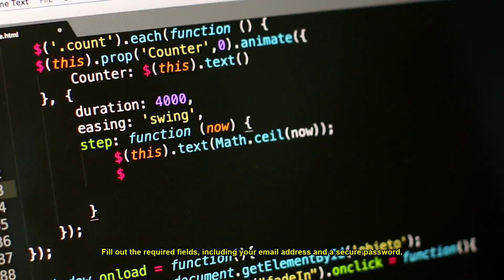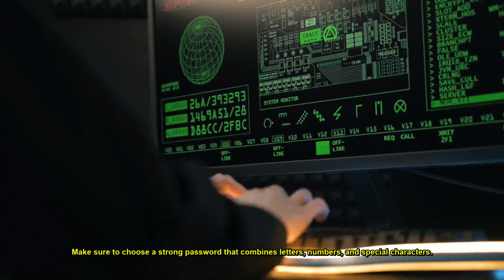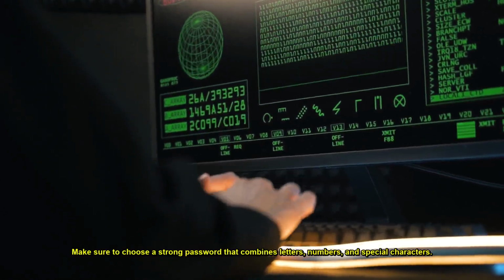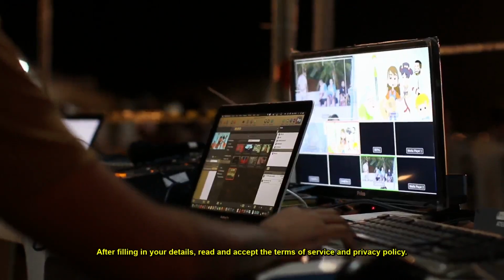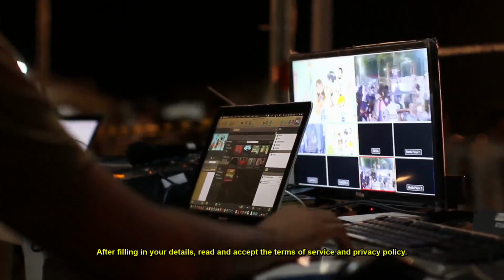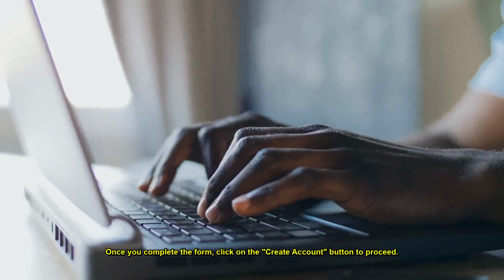How to register with Bitstamp - Detailed Guide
In this comprehensive guide, we walk you through the step-by-step process of registering with Bitstamp, one of the leading cryptocurrency exchanges. Whether you’re a beginner or an experienced trader, our detailed tutorial will help you navigate the registration process smoothly. Learn how to create your account, verify your identity, and set up secure payment methods to start trading Bitcoin and other cryptocurrencies safely. Don’t miss out on the essential tips we share to make your experience seamless!